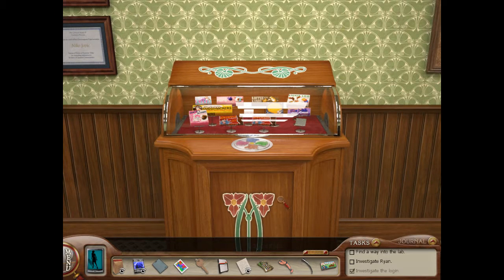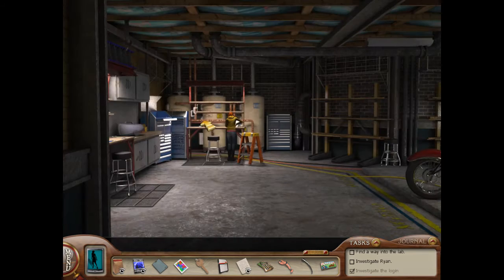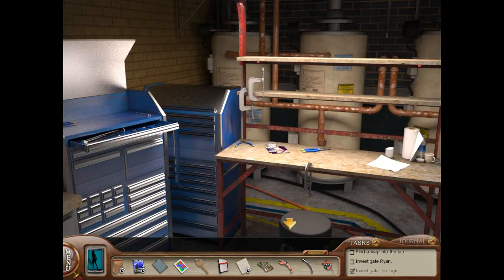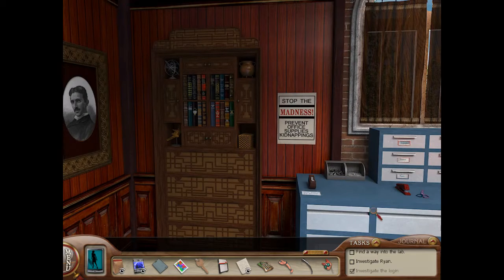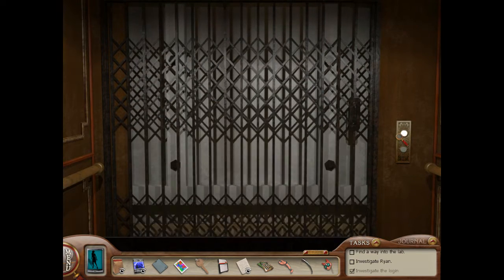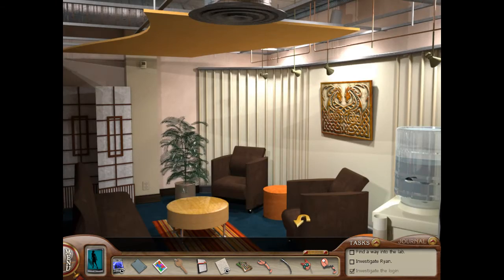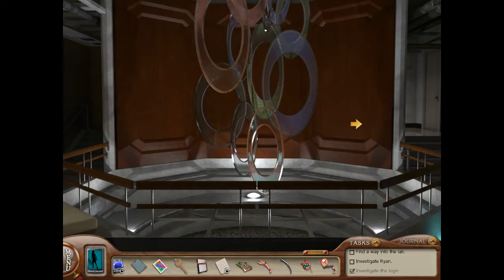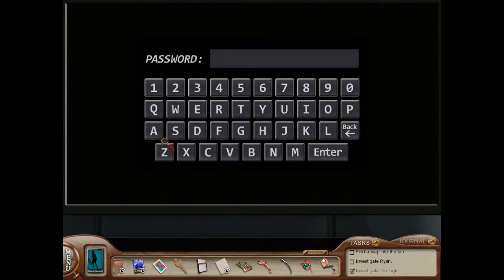Let's Play Nancy Drew: The Deadly Device! [4]: Lab Card and Coil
Hey everyone! I'm Dani, and welcome to my series of Nancy Drew playthroughs for Youtube!  I'm open to tips or suggestions, but no spoilers please! :)